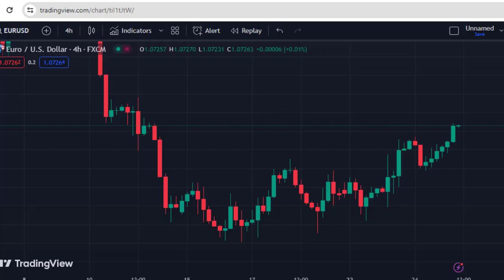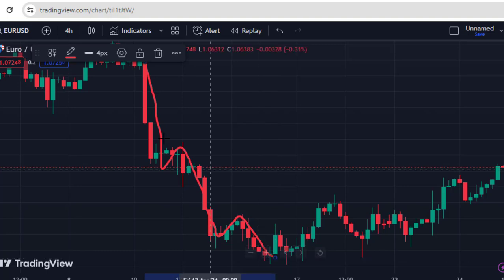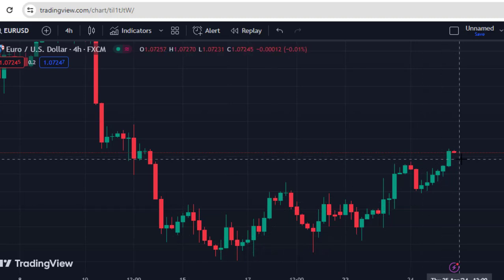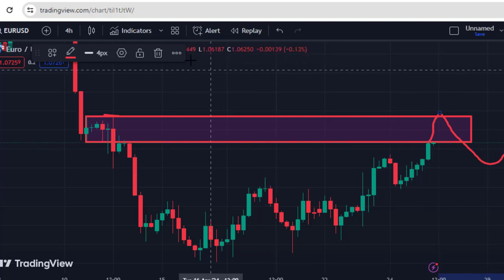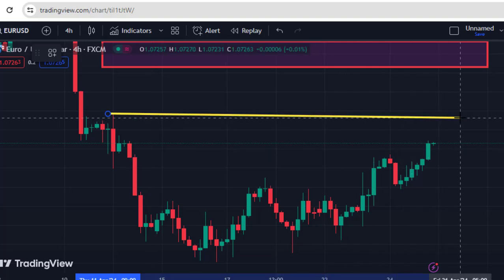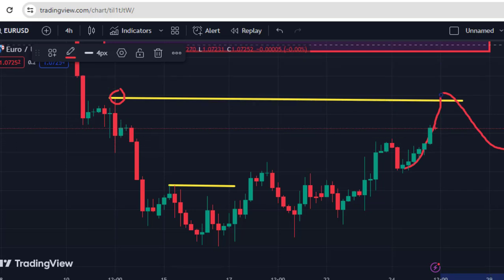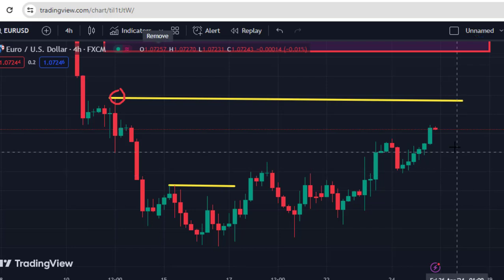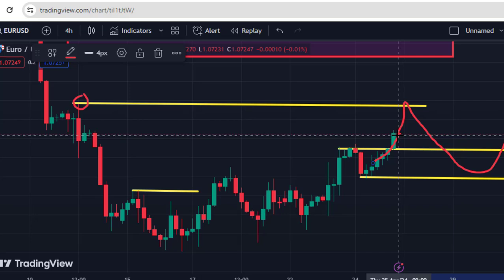EURUSD Trading Trick No One Is Talking About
1. eurusd trading trick no one is talking about
2. eurusd price analysis
3. eurusd price prediction
4. eurusd trade setup
5. eurusd technical analysis
6. etc